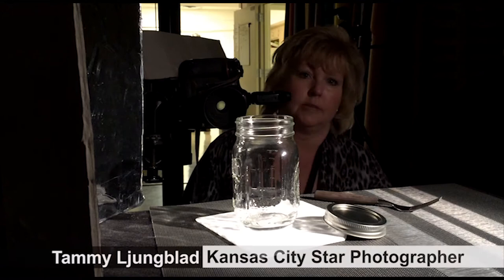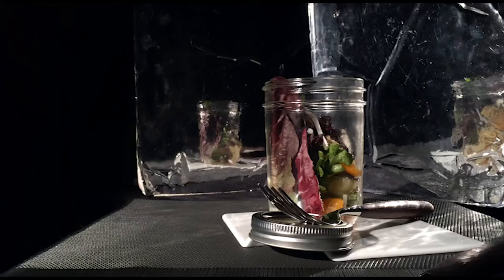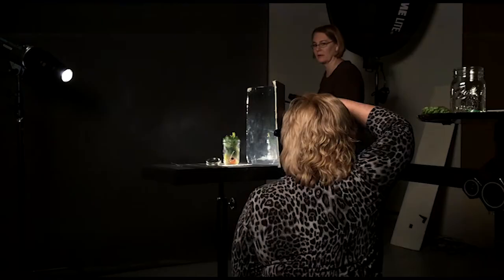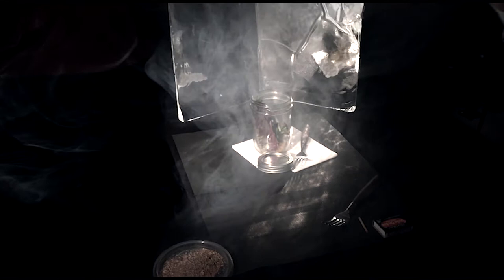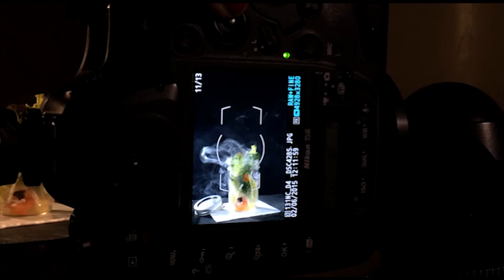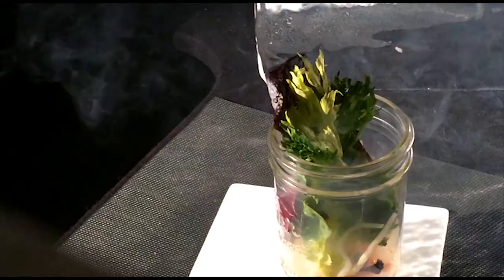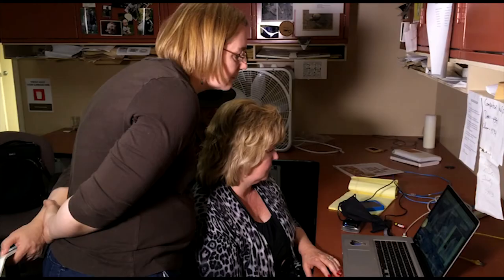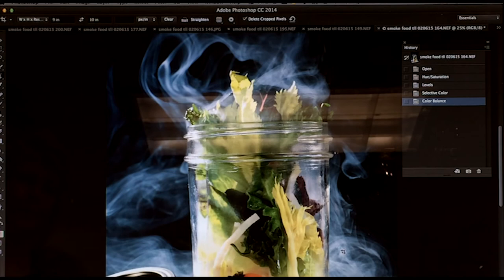Making of Kansas City Star Food Issue Cover Photo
Take a behind the scenes look at how Kansas City Star's Jill Silva and Tammy Ljungblad produced this year's cover photo for the Food Issue using smoke. (March 2015 Video by Monty Davis | The Kansas